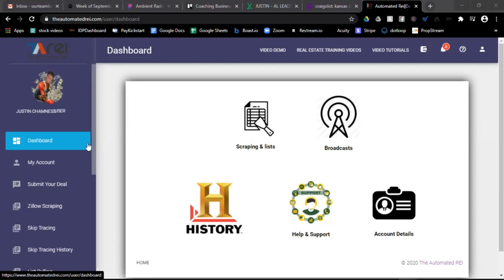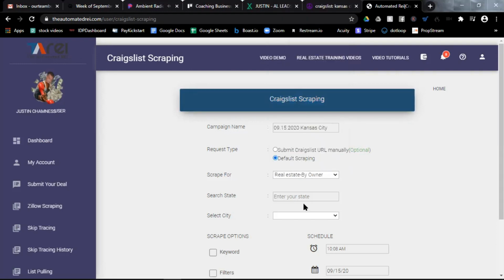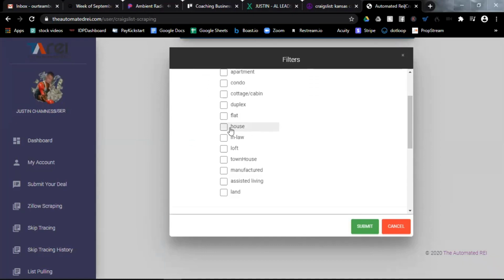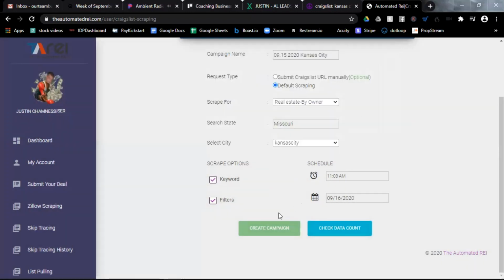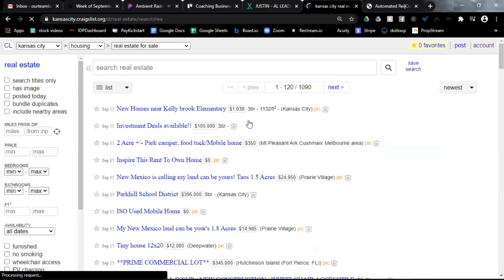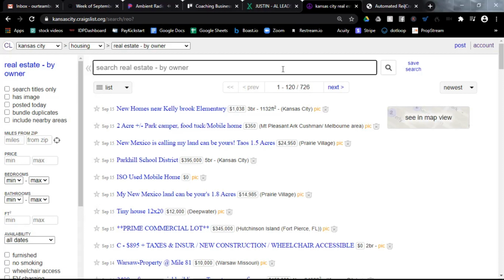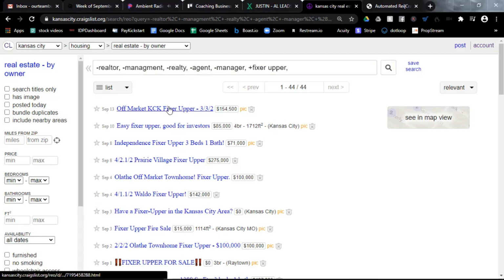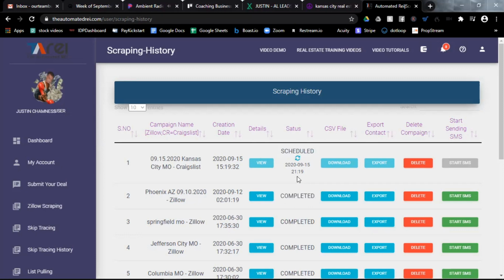2 ways to Scrape Craigslist for Leads With The Automated REI